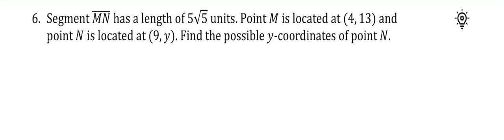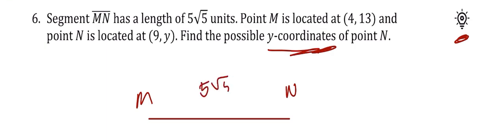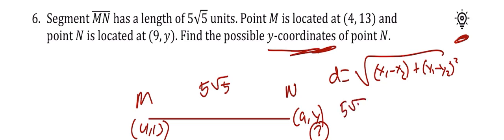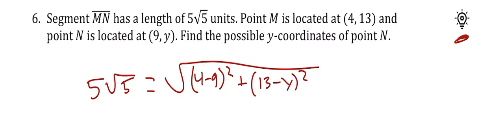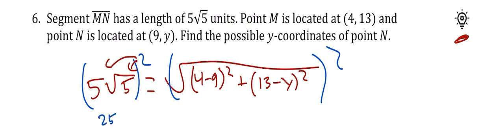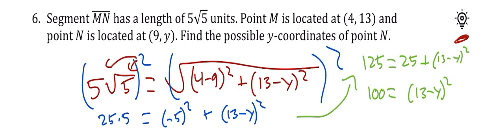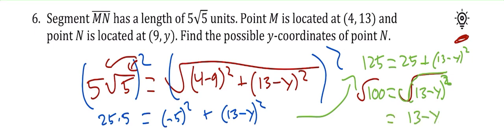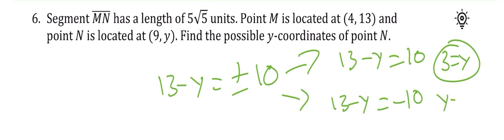Pre-Algebra Lesson 30 Problem 6